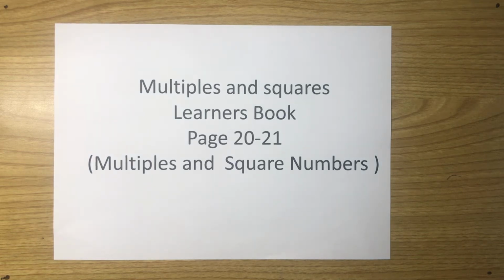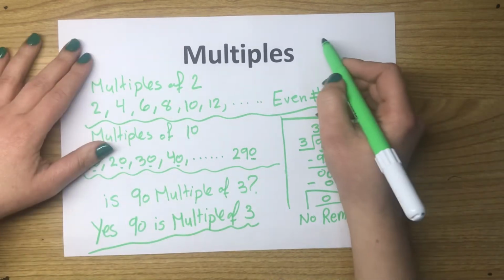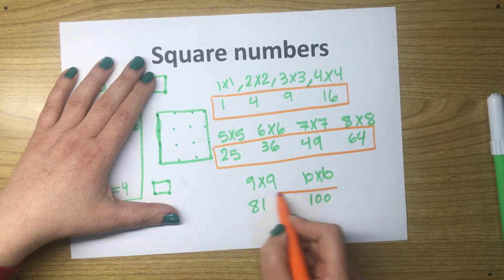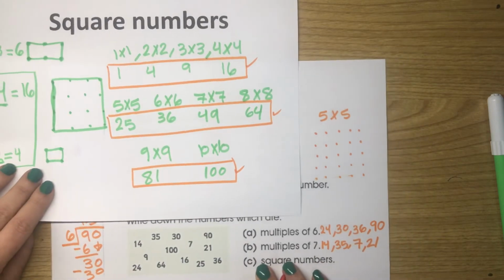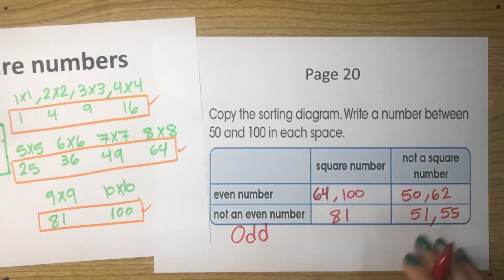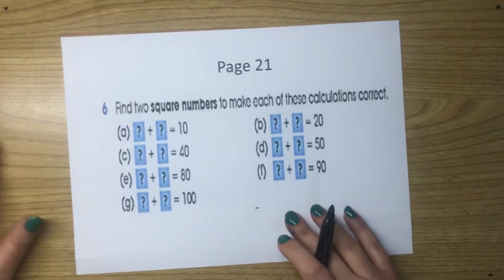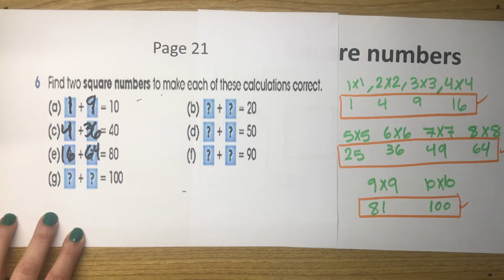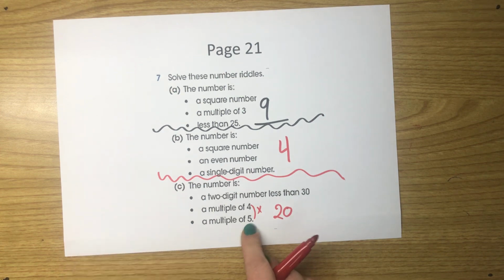Grade 4 CP Multiples and squares